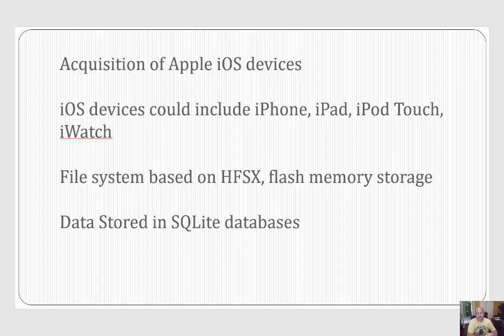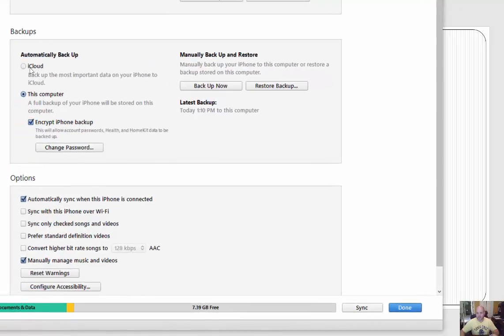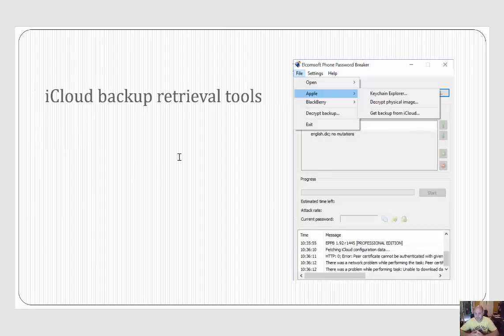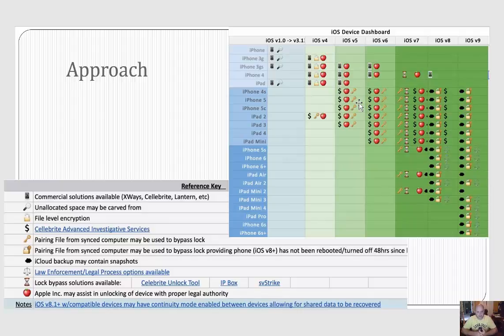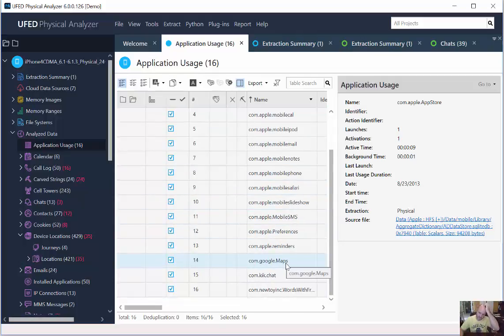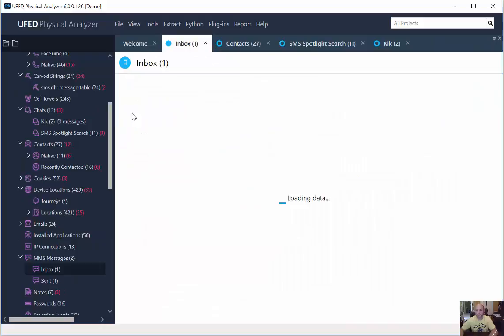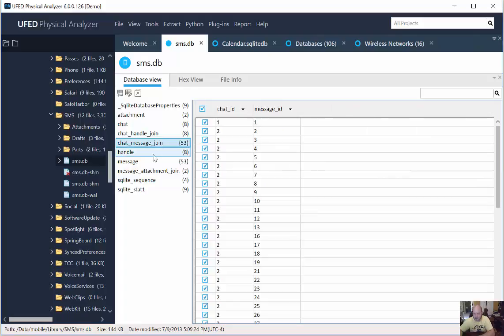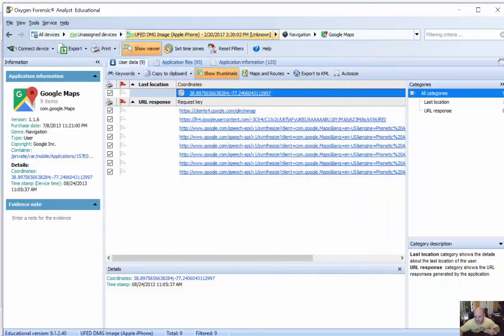Jeff Harrison Mobile Device Imaging